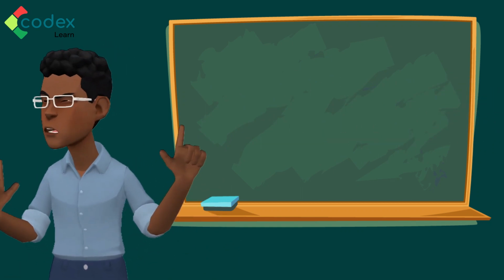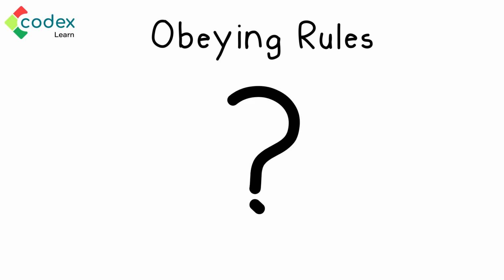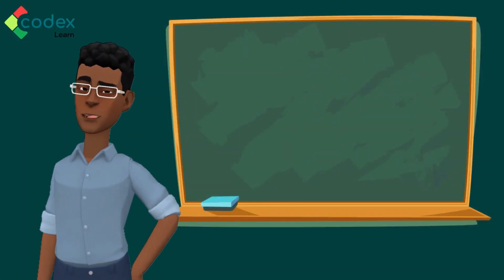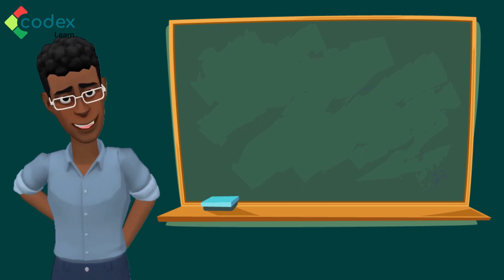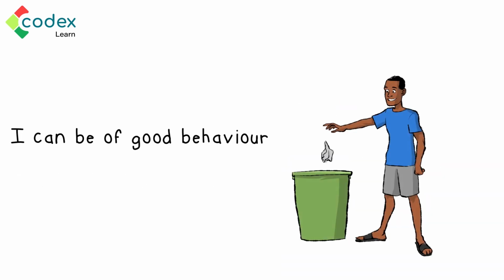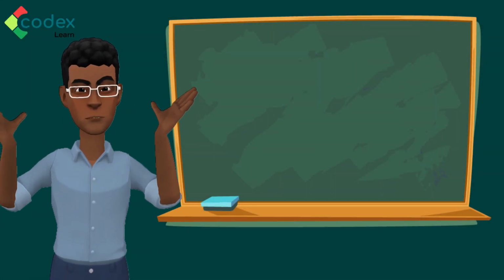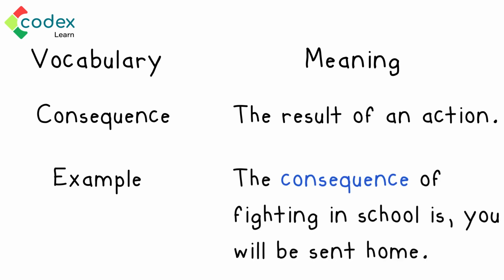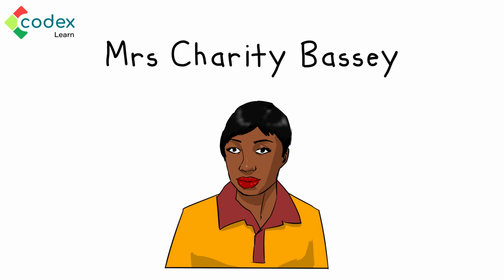Understanding Rules: Obeying and Disobeying | Civic Education Year 1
Discover the importance of rules in maintaining order and creating a safe and fair environment. Students will learn about the benefits of following rules, such as promoting cooperation, ensuring fairness, and creating a positive community. Additionally, they will understand the potential negative outcomes of disregarding rules, including conflicts and potential harm. By exploring these concepts, students will develop a greater understanding of the importance of rules in their daily lives and how their actions contribute to a harmonious and well-functioning society. Watch now and embark on a journey of understanding the significance of obeying and disobeying rules and regulations.